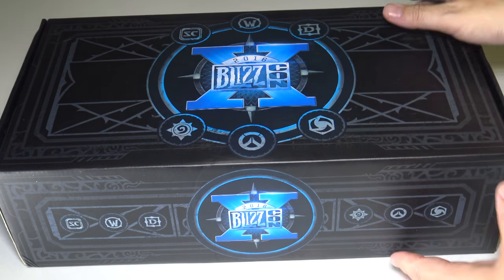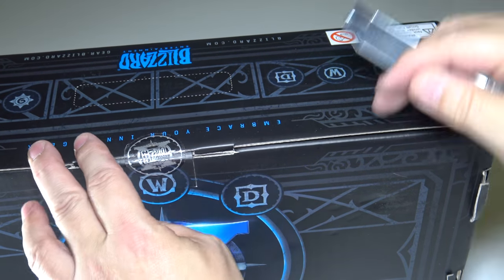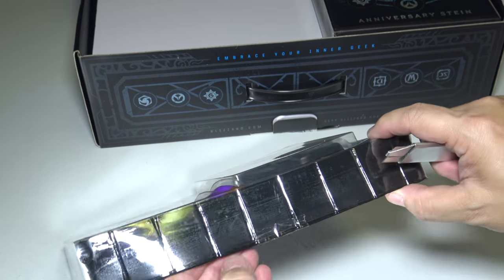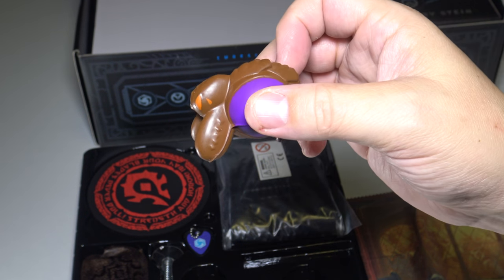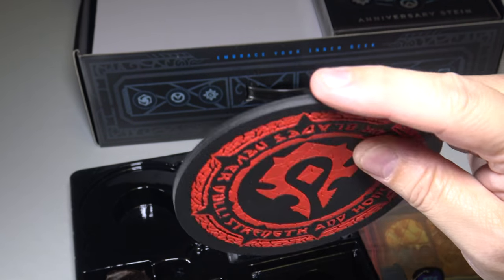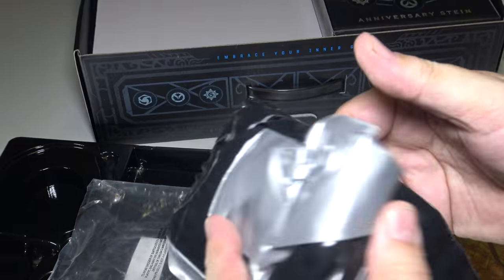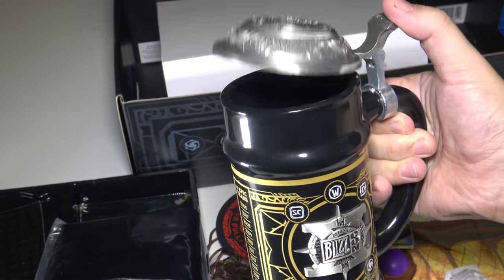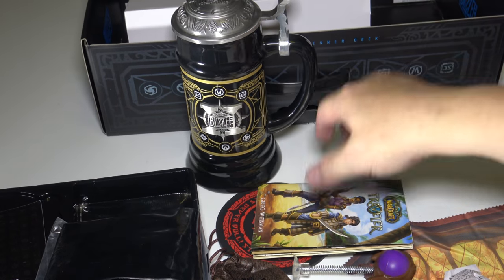HAUL - Blizzcon HUGE goodie box and AWESOME COSPLAY photos - BlizzCon 2016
Lets open the HUGE Blizzcon goodie bag! I also show some awesome cosplay photos.